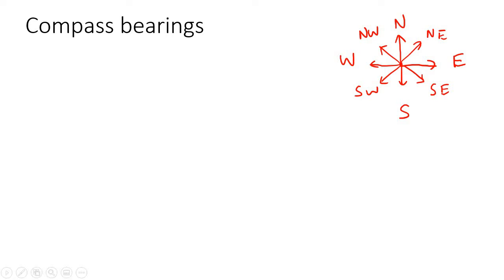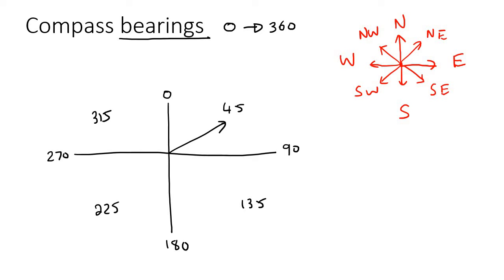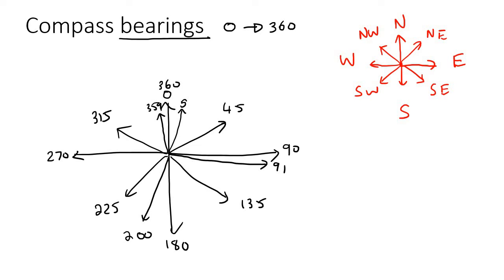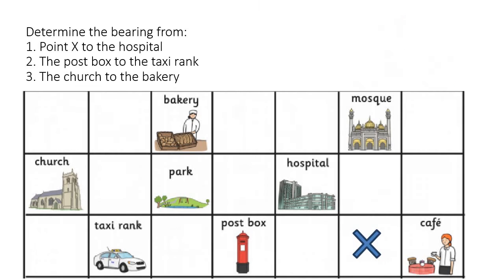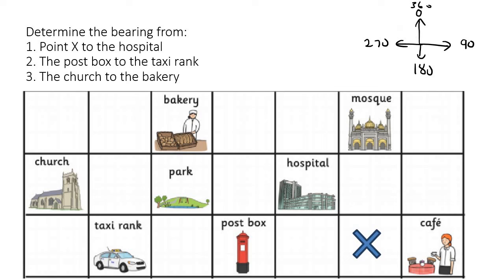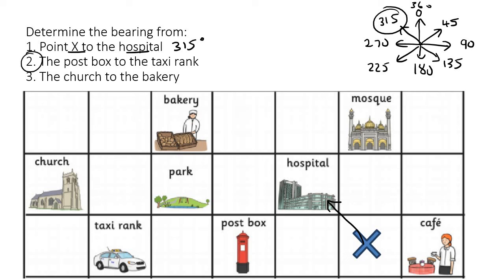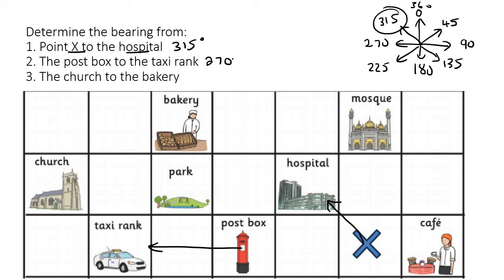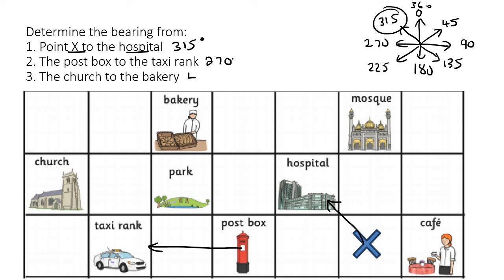Bearing Maths lit